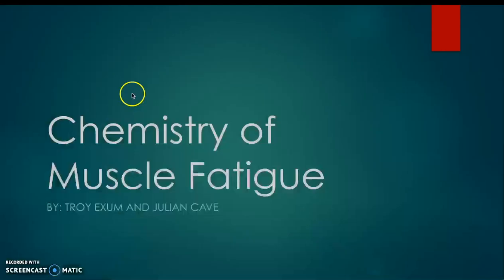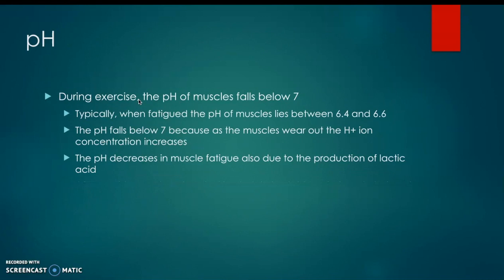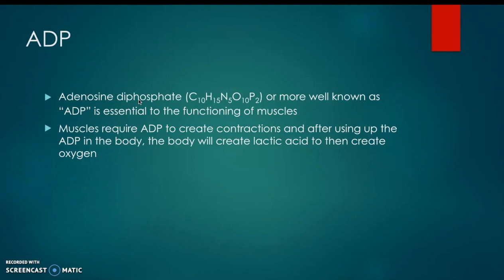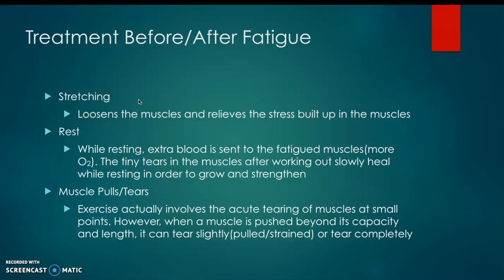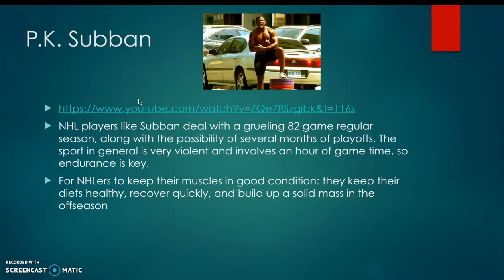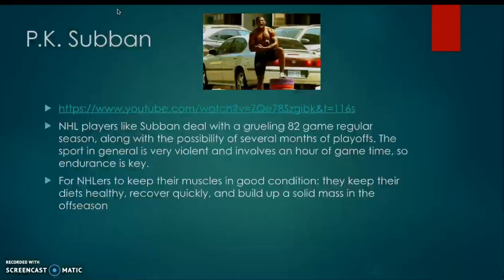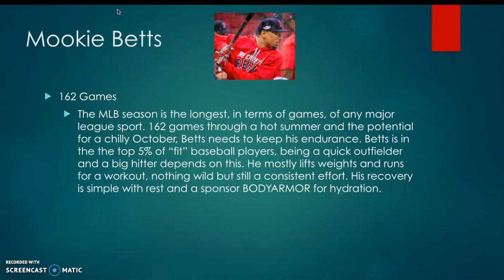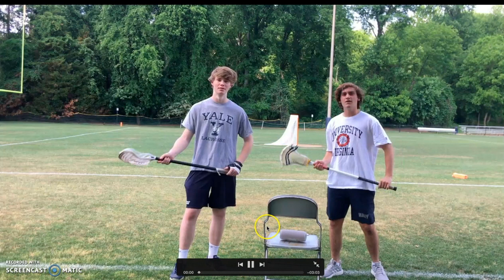Mr. Jones-The Chemistry of Muscle Fatigue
The chemistry of muscle fatigue is pretty sweet.